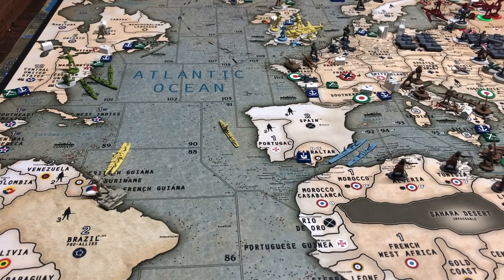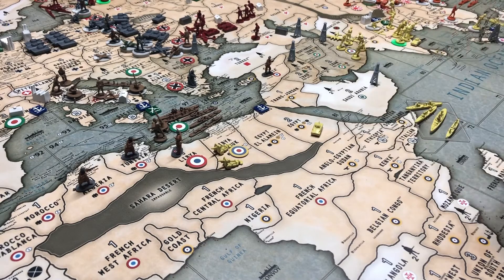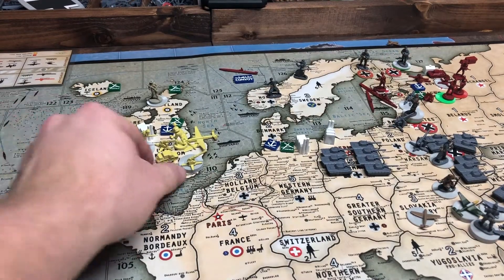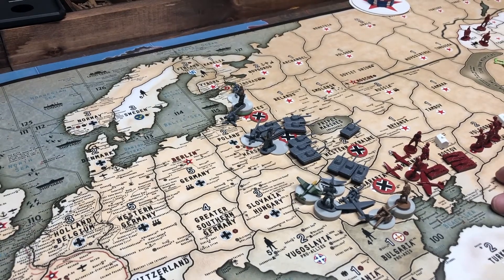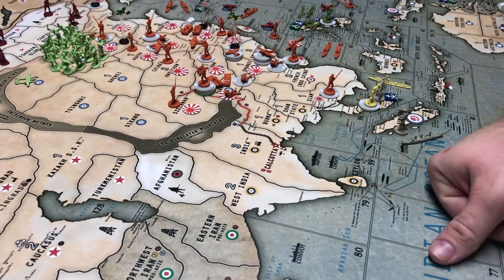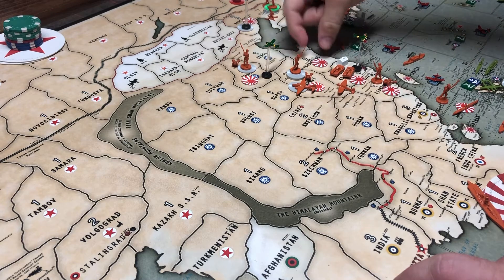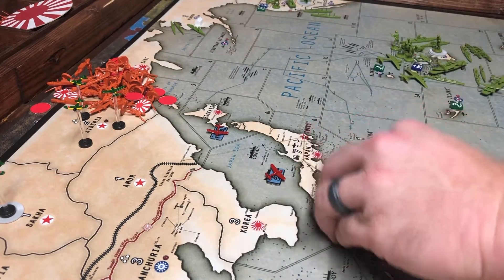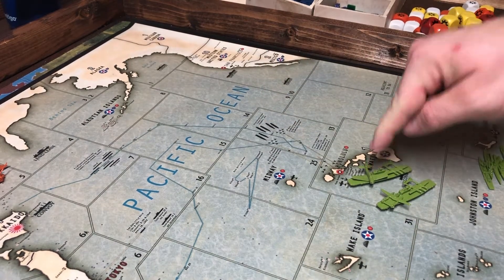YT Wars BB3: Operation Mincemeat (Post G3 recap video)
THIS IS JUST A DISPOSITION OF FORCES after the G3 turn!!! I do not expect ANYONE to watch all this, but if you do, cool :)

Anyway, I'm cleaning up this game temporarily so that Ray and I can do the Hex Normalized map, "4 Inch Challenge" from earlier in my channel's life. We'll be moving into the next phase of play testing, an actual 3x6 printed map... LOOK OUT FOR THAT VIDEO!!! It'll be coming SOON!!!